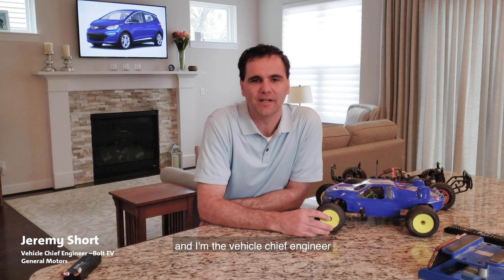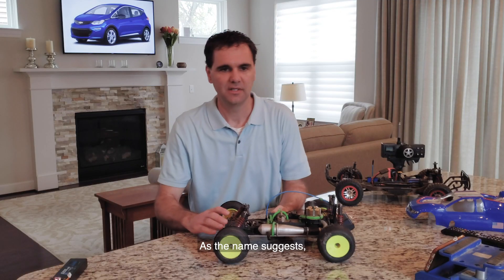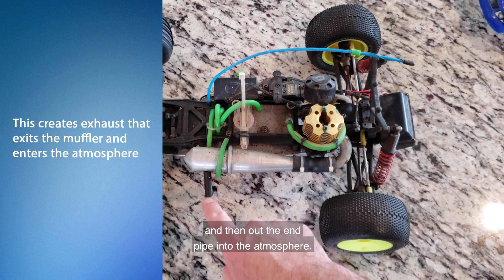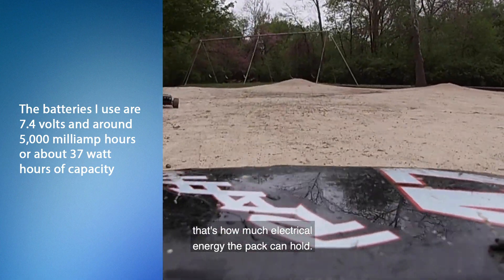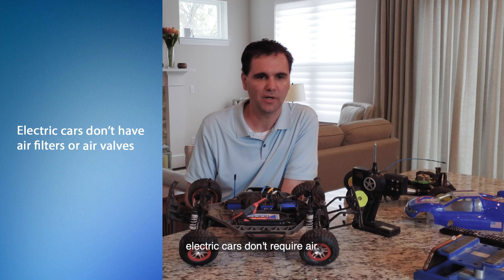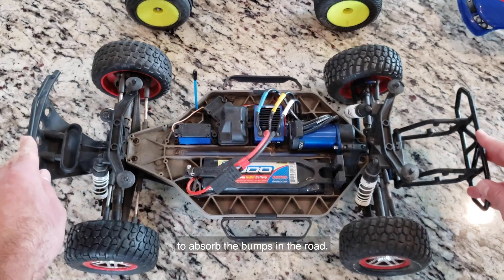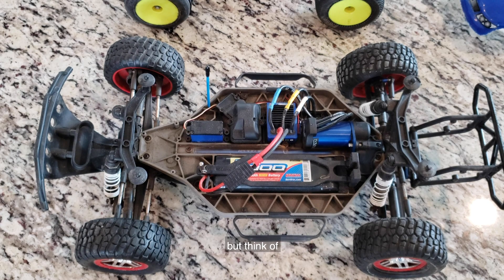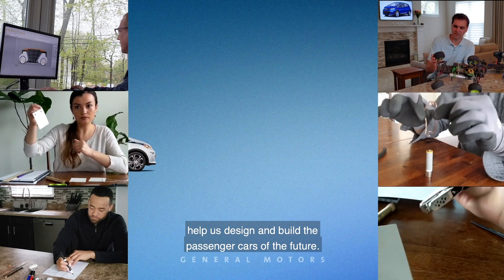Electric Cars Explained | Electric Vehicles | General Motors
Learn how electric cars work with GM engineer Jeremy Short as he demonstrates using both gas-powered and electric-powered RC cars.

Ride alongside us on our journey to a world with zero crashes, zero emissions and zero congestion.